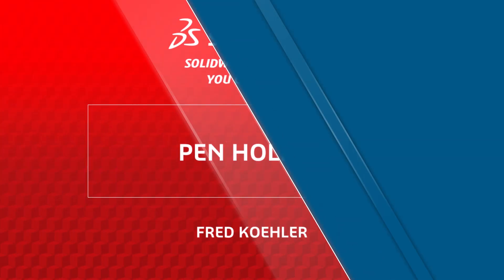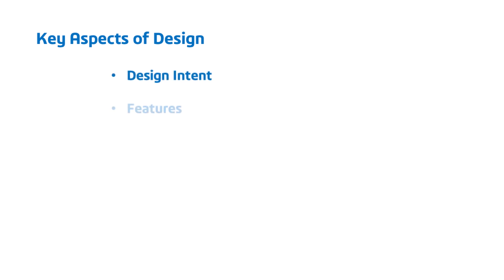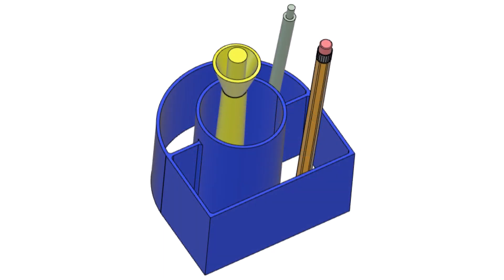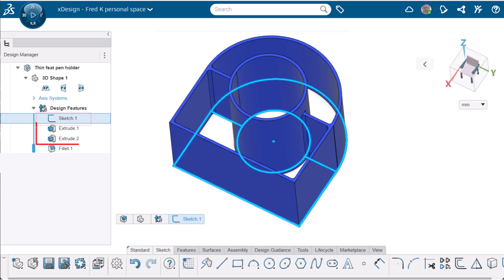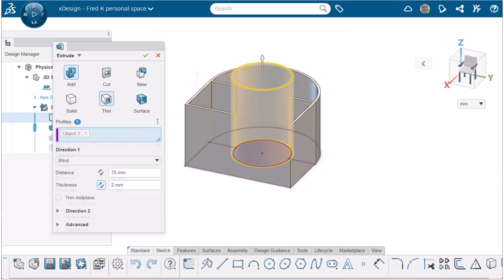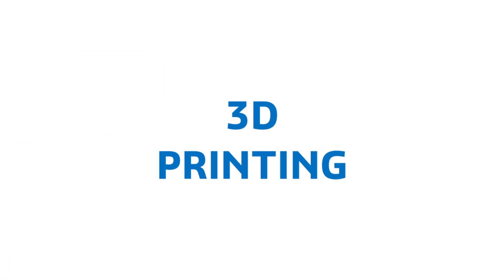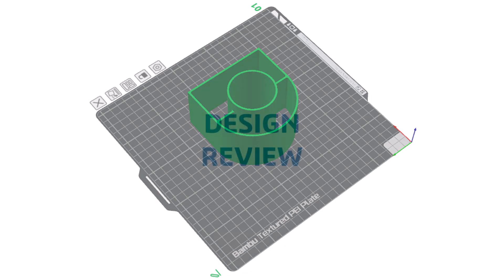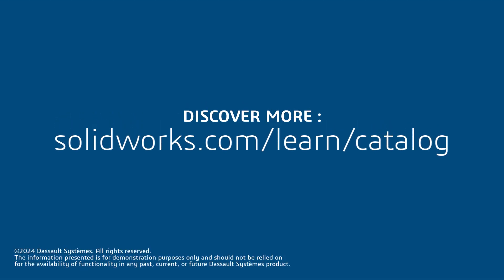The Practically Perfect Pen Holder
In this video, you will learn how to design and build a Pen Holder using SOLIDWORKS or xDesign, combining creativity with essential CAD skills. This project is perfect for beginners, covering foundational concepts like design intent, sketching, and thin features. Follow along to export your designs as STL files and prepare them for printing. Print your pen holder, test its functionality with some pens and pencils, and explore key STEM concepts such as spatial reasoning, geometry, and iterative prototyping.

Explore additional methods for designing with SOLIDWORKS or xDesign by visiting

Chapters:
00:00 Intro
00:40 Design Intent
01:17 Features
02:11 3D Printing
02:47 Design Review